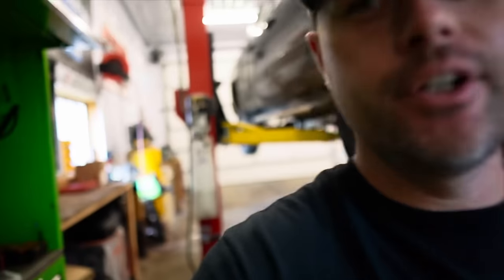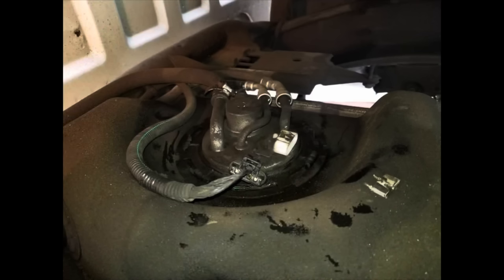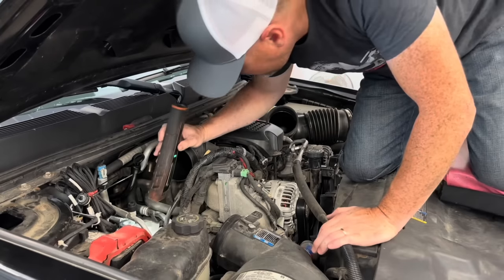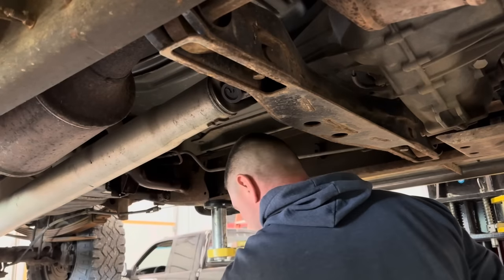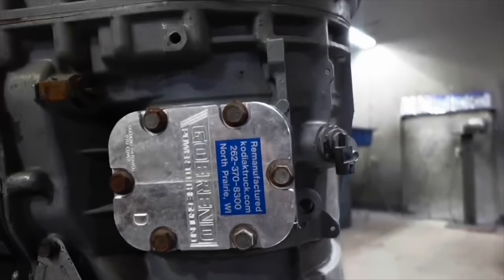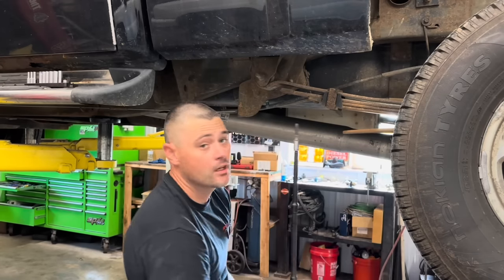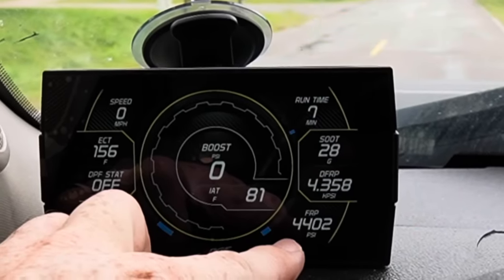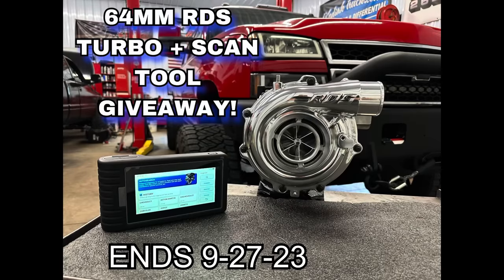The Duramax Went Into Limp Mode Again! *Fuel Issues Are Back* FRUSTRATING